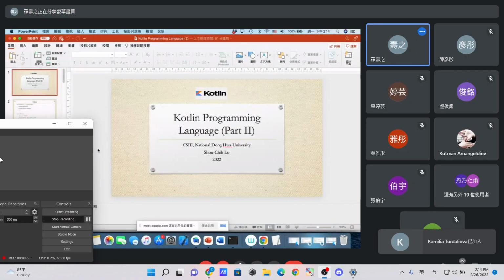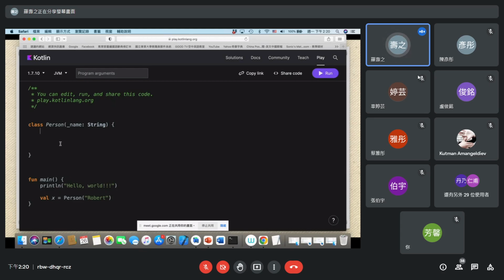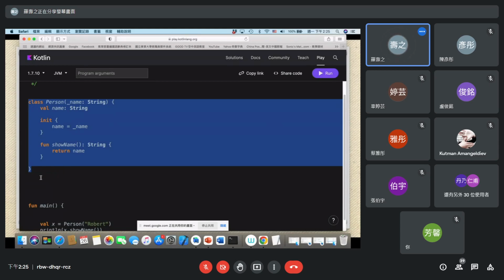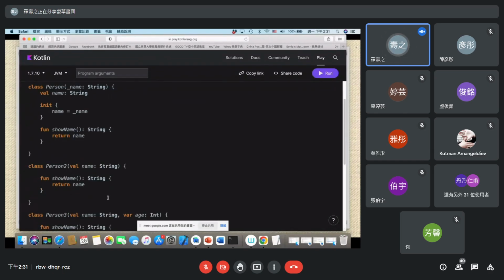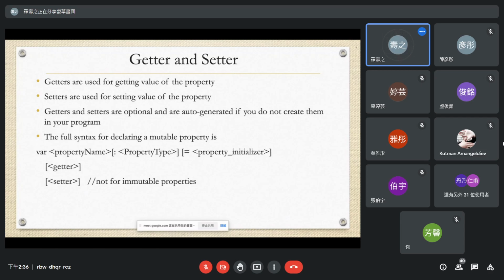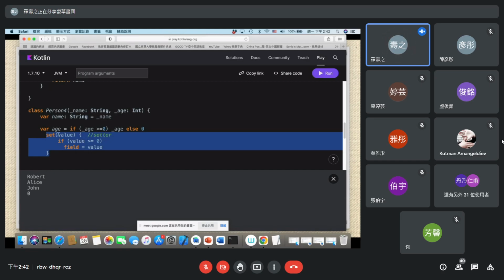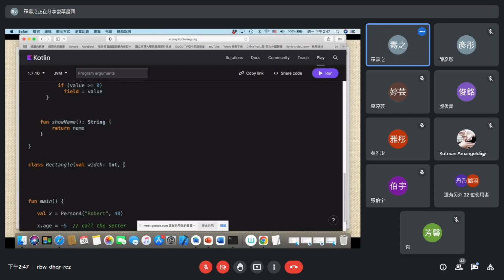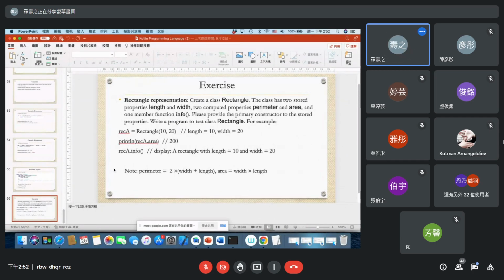2022/09/26 智慧行動（w3）-1(14:13'55'')